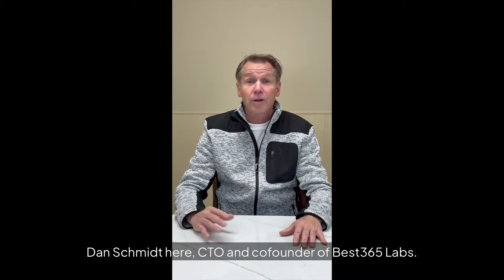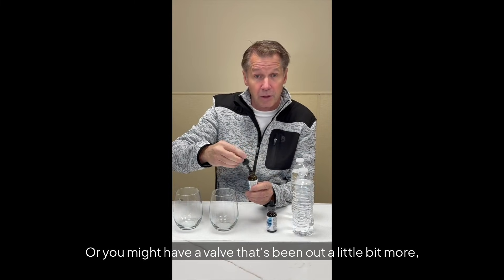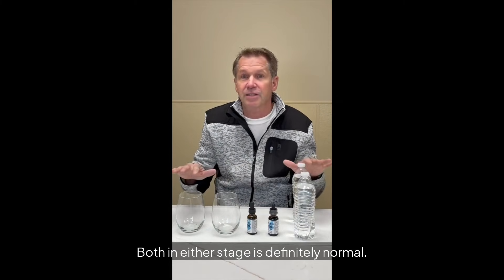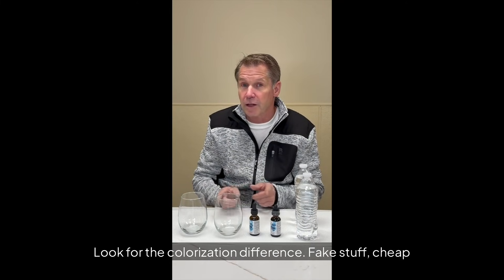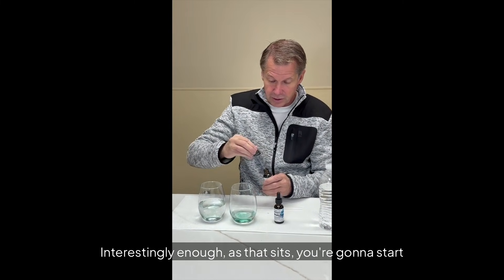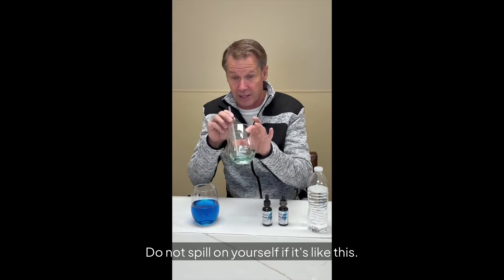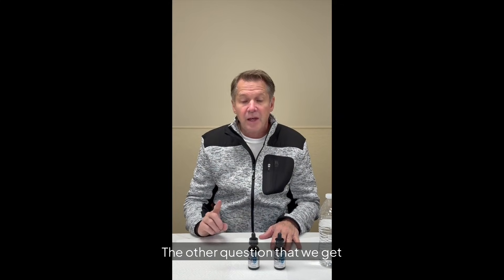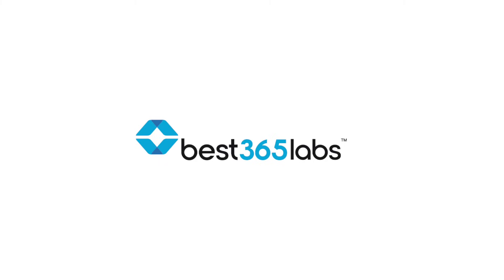Fueling Your Cells Q&A on Liquid Methylene Blue | Fueling Your Cells Defending Your Future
✅ In this talk, Dan answers common questions about liquid methylene blue, how it works at the cellular level, and why it is emerging as a powerful tool for brain and body performance support.

✅ Topics covered in the Q&A include:
What liquid methylene blue is and how it interacts with mitochondrial energy production.
Potential benefits people seek, such as mental clarity, focus, and cellular resilience, along with key safety considerations.
​Practical guidance on quality, dosing awareness, and using methylene blue as part of a broader health and longevity strategy.